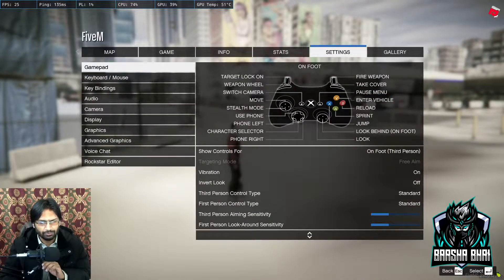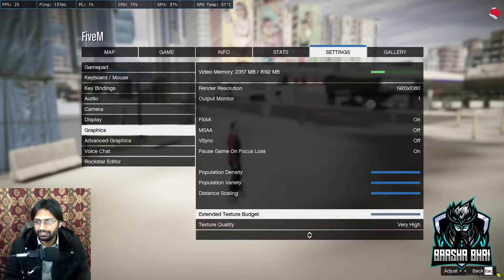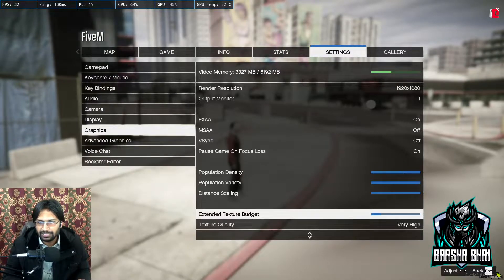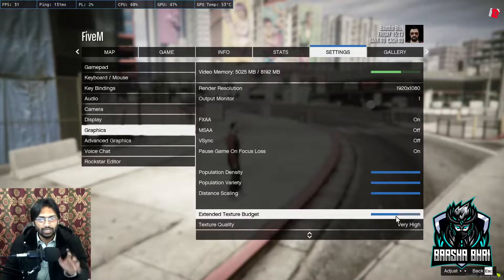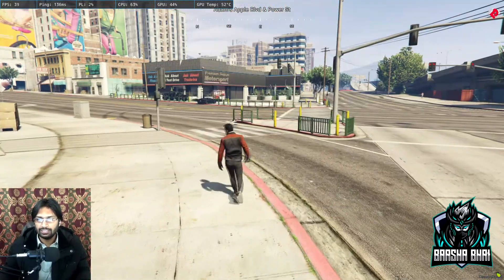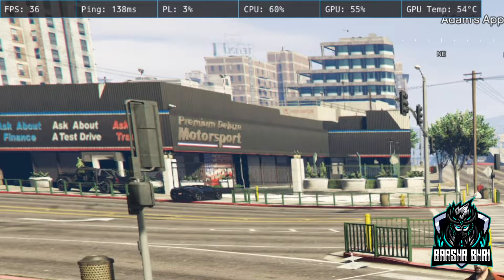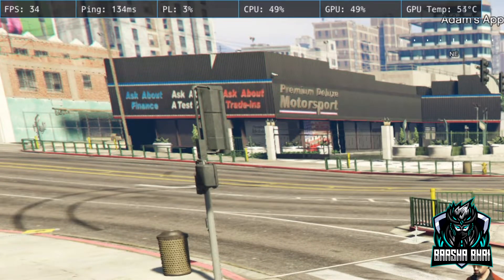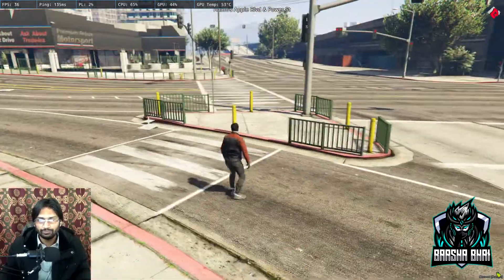How to fix Texture Problem in fivem - fix fivem lage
In this video I'm gonna show you how to fix texture problem or how to fix texture loss.

For more Money glitch visit my discord channel.